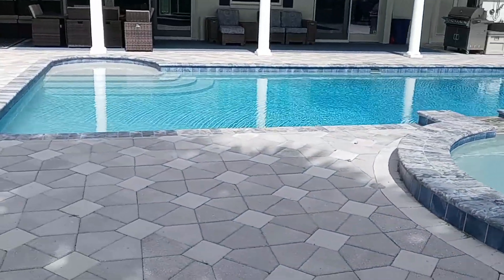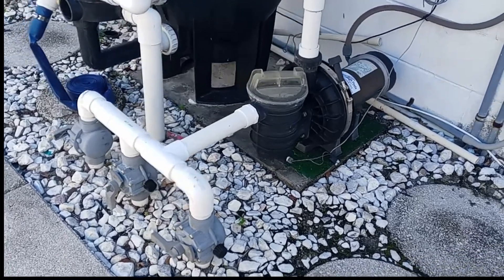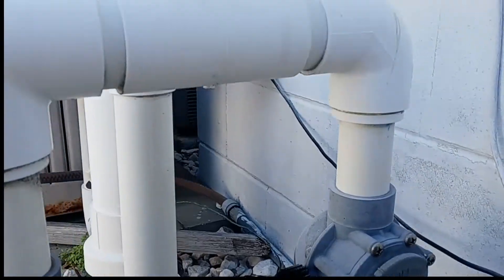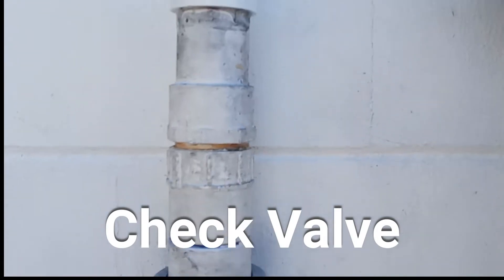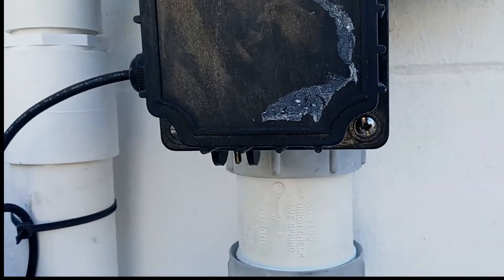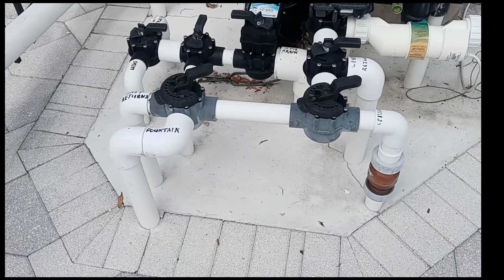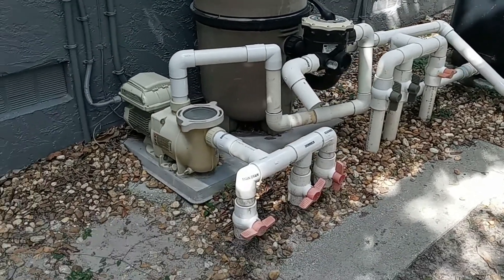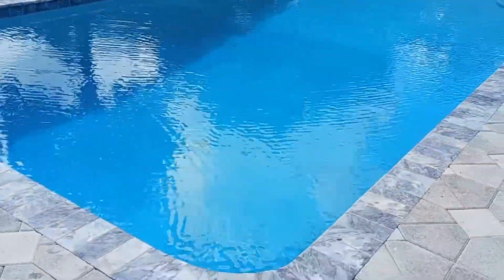Understand Your Pool Valves and What They Do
Filtration and circulation of your pool water is the key to maintaining a healthy body of water and keeps it free from debris and contaminants.  If the pool water didn't flow through the filter, your pool water would start to look like a swamp.  Pool valves help with this process to keep everything moving in the right direction.

For this application, we'll look the most common types of valves and they are:

Multiport Valves
Diverter Valves
Check Valves
Valve Actuators